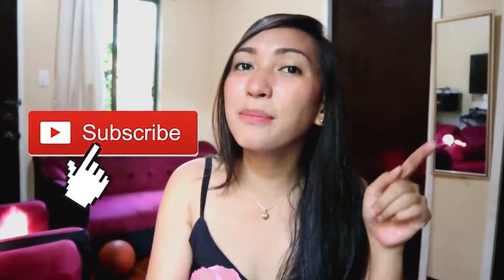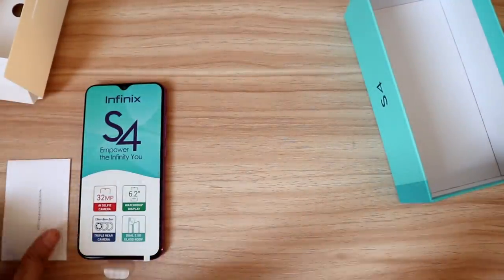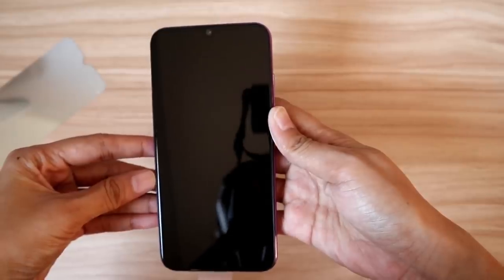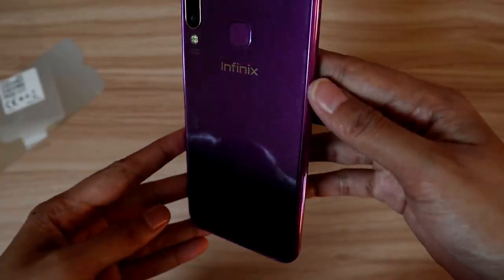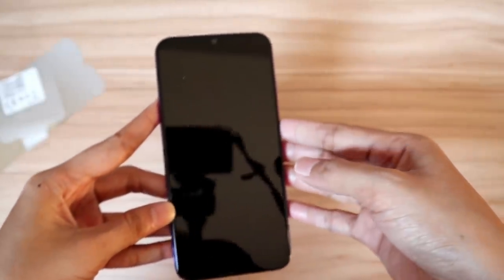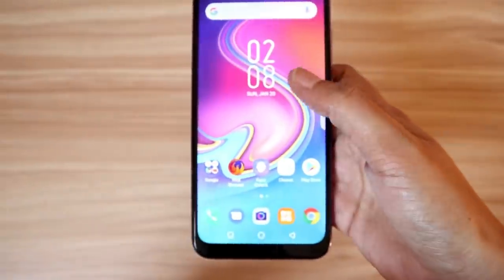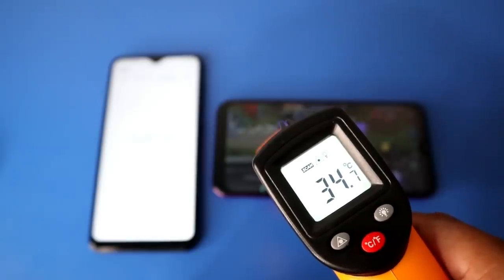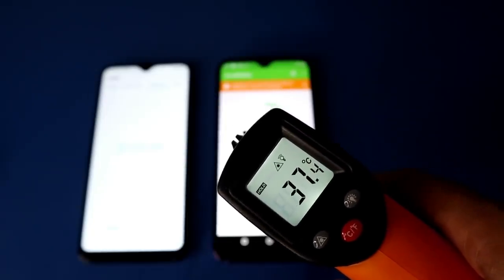INFINIX HOT S4 - UNBOXING & FULLREVIEW (ML,CAMERA,BATTERY,HEATING)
Hi Youtubers welcome to Liz Tech :)

LizTech